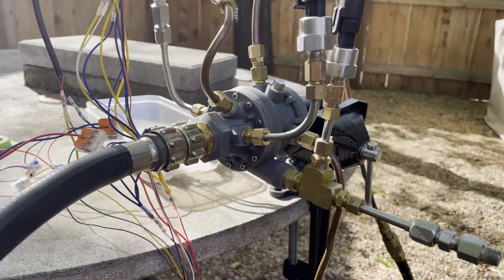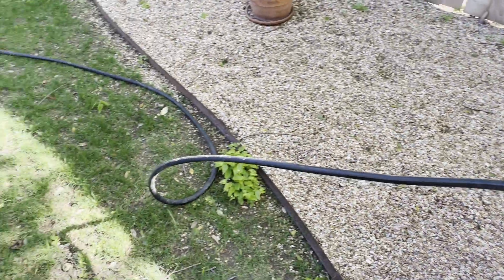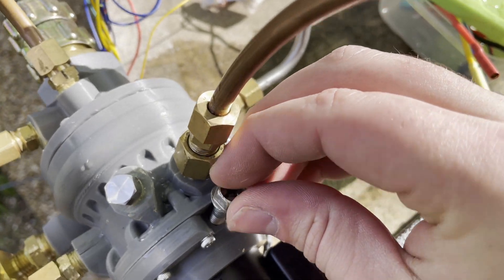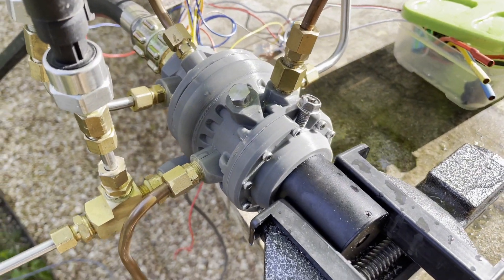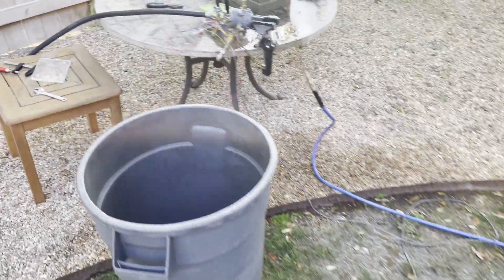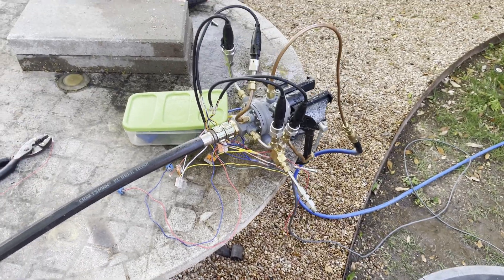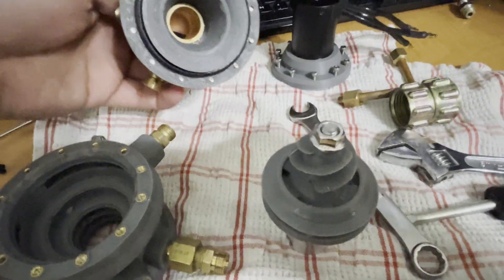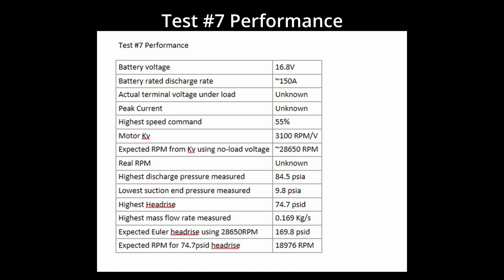3D Printed High-Power Pump Pt.1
I decided to start developing and experimenting with pumps again as I'm interested in using them for a long-term project. I learned a lot from my turbopump from early 2022 and have done a ton of technical growth and reading since that project. That old pump had some design oversights and flaws that made it perform very poorly. I took lessons from that project and applied them here to make a more respectable design.

Please leave a comment or DM me with any questions or ideas!

0:00 Introduction
1:14 Purge Troubleshooting
3:12 Testing
4:37 Anomaly logged
5:33 Test 7 Live Data
5:55 Disassembly
6:42 Redesign Tasks
7:32 Test 7 Analysis